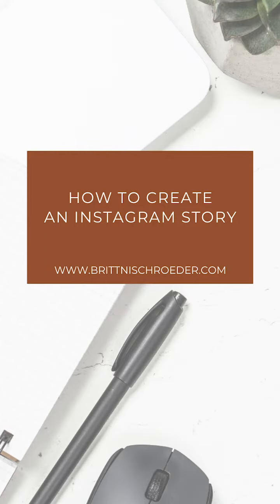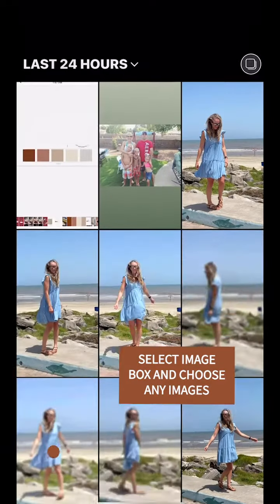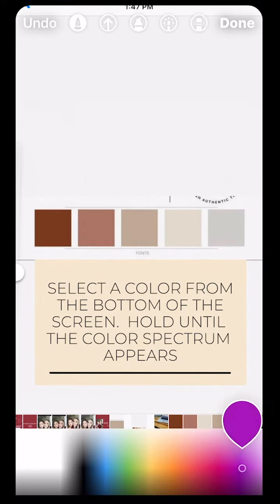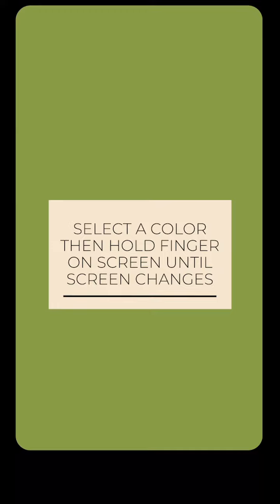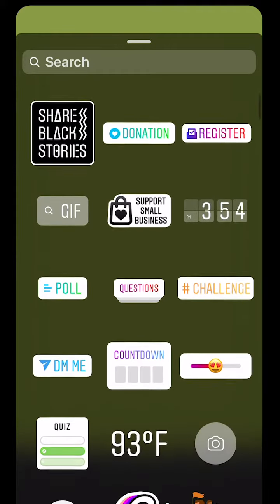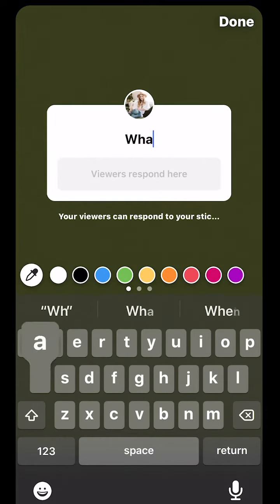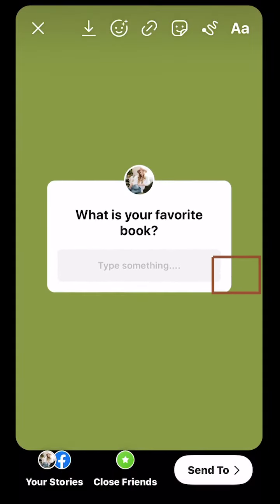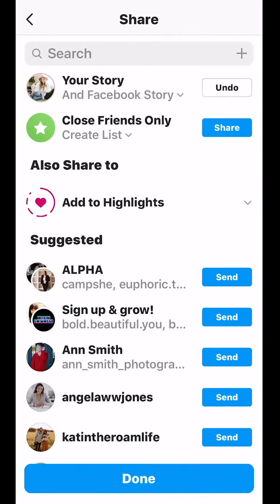HOW TO CREATE AN INSTAGRAM STORY USING GIFS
Instagram stories are a great marketing tool to use in your business.  You can expand your reach, do market research and engage with your audience.